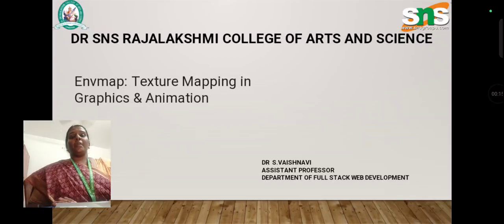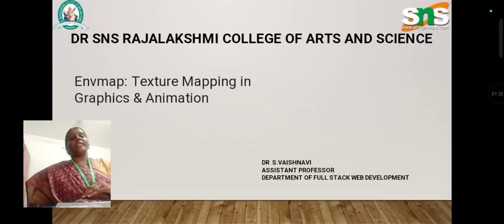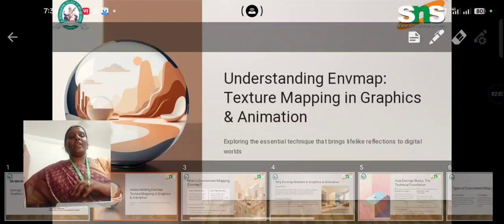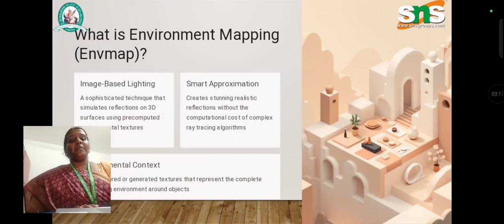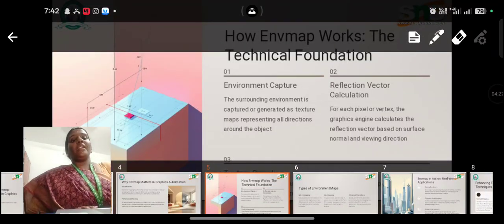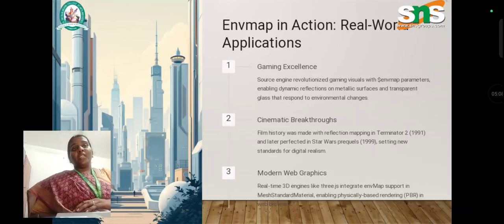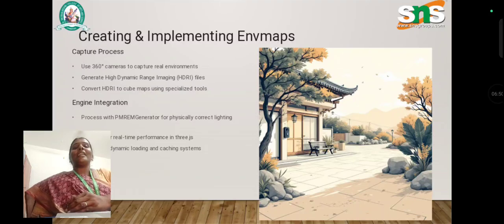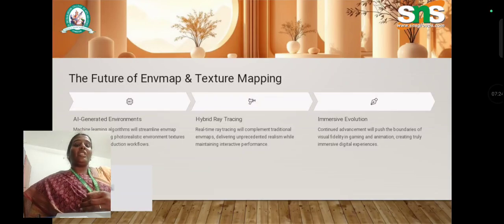Environment Map | GAT | SNS Institutions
Definition of texture mapping is a technique in graphics and animation that applies a 2D image, or "texture map," to the surface of a 3D object to add surface detail, color, and patterns, enhancing realism without increasing geometric complexity. This process maps texture coordinates (like UV coordinates) from a flat image onto specific points on the 3D model's surface, allowing for the illusion of materials such as wood or stone. By using techniques like bump mapping, normal mapping, or even animating the textures themselves, artists can simulate intricate surfaces, bumps, and reflections, creating more lifelike and visually appealing 3D environments for games, films, and virtual reality.